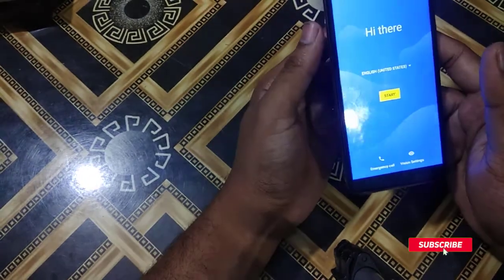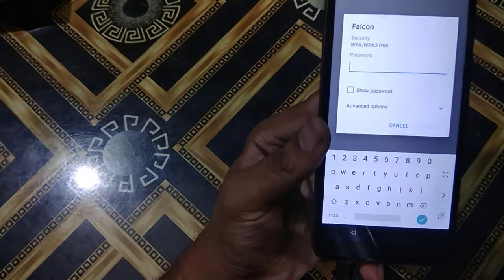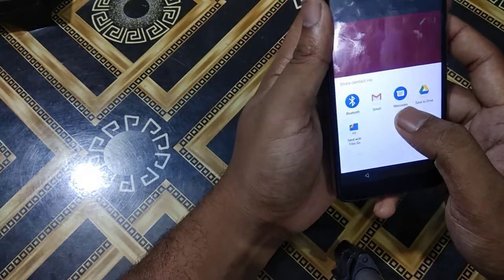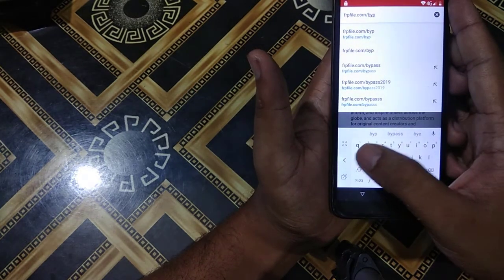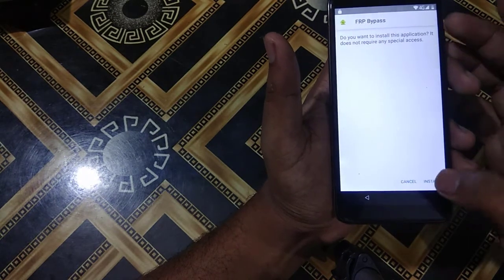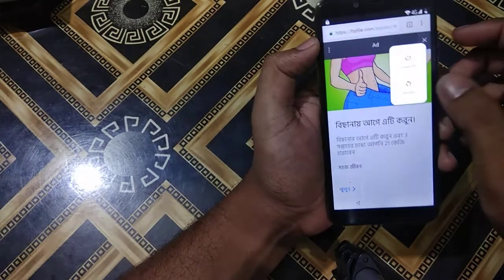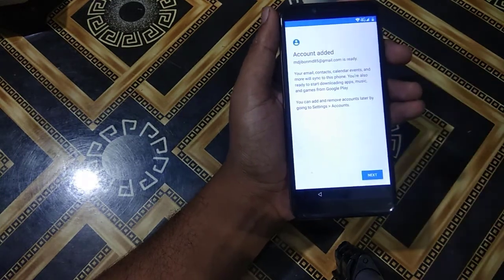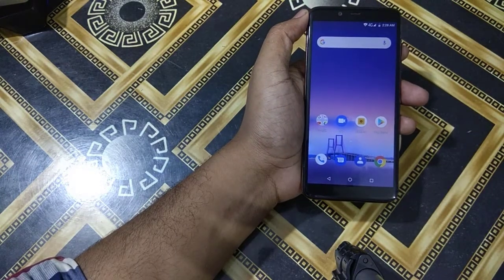Walton Primo H8 Frp Bypass Without PC 2021 || 100% Solved || Google Account Remove ||Android 8.0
This video is about how to bypass the frp of Walton Primo H8 without pc 2021. By following this video you will be able to successfully bypass the frp. Success rate nearly 100%. It also explains how to bypass without any pc. This walton primo H8 is running on windows 8.0.
IT Help 360

1. How to Disable Windows 10 Updates Permanently || Turn off automatic updates of windows 10

2. How to Disable Windows 10 Updates Permanently || Turn off automatic updates of windows 10 (Bangla)

3. Walton Primo H8 Frp Bypass Without PC 2021 || 100% Solved || Google Account Remove ||Android 8.0

4. Walton Primo H8 Frp Bypass Without PC 2021 || Bangla || 100%|| Google Account Remove ||Android 8.0

5. Walton EF6 Frp Bypass || Walton EF6 Frp Remove || EF6 Frp 100% Done || EF6 Frp Remove Without PC

6. Walton EF6 Frp Bypass | Walton EF6 Frp Remove | EF6 Frp 100% Done |EF6 Frp Remove Without PC |Bangla

7. Symphony V95 Frp Bypass| Symphony v95 google account remove| v95 frp bypass 2021

8. Symphony V95 Frp Bypass| Symphony v95 google account remove| v95 frp bypass 2021| V95 Frp Bangla

9. Symphony v96 Frp Bypass | Symphony v96 frp lock remove| Frp bypass symphony v96| V96 google account

10. Symphony v96 Frp Bypass | Symphony v96 frp lock remove| Frp bypass symphony v96| V96 google account

11. Symphony V48 Frp Lock Remove 100% |Symphony V48 Frp Unlock| V48 Google Account Remove Without Pc|
12. J5 Frp Unlock Without PC| Samsung J5 Google Account Bypass| J5 frp Bypass without PC| J5 Frp| Bangla

13.  J5 Frp Unlock Without PC| Samsung J5 Google Account Bypass| J5 frp Bypass without PC| J5 Frp| J5

14. How to Install Android 6.0 Marshmallow On Samsung Galaxy Core Duos gt-i8262|| IT Help 360

15. Redmi 9 Prime Frp Unlock|Redmi 9 Prime frp bypass without pc|Redmi 9 prime google bypass| M2004J19I
16.  Redmi 9 Prime Frp Unlock| Redmi 9 Prime frp bypass without pc| Redmi 9 prime google bypass|M2004J19I

17. Huawei Y3 2017 Frp Bypass Without Pc|Frp Bypass Huawei Y3 2017|Huawei Cro U00 Frp Bypass|2021|BD

18. Huawei Y3 2017 Frp Bypass Without Pc|Frp Bypass Huawei Y3 2017|Huawei Cro U00 Frp  Bypass|2021|100%

19. Samsung J6 Google Account Bypass| Samsung J6 Frp Bypass Without Sim Card | Samsung J600 Frp Bypass

20. Samsung J6 Google Account Bypass| Samsung J6 Frp Bypass Without Sim Card | Samsung J600 Frp Bypass

22. Vivo Y91 Frp Remove|Vivo 91frp bypass without pc|Vivo Y91 frp lock|How To Bypass Vivo Y91 frp

23. Redmi Note 7 Pro Frp Bypass| Note 7 Pro Frp Unlock| Redmi Note 7 MIUI 12.5.1 Frp Bypass Without Pc

24. Symphony Z30 frp bypass solution| Symphony Z30 frp bypass without pc| z30 google account bypass|100%

25. Symphony Z30 frp bypass solution| Symphony Z30 frp bypass without pc| z30 google account bypass|100%

26. Geo Phone T19 Full Review Unboxing |বাটন ফোনের চ্যালেঞ্জ নিয়ে স্মার্ট ফোনের সুবিধা দিলো Geo T19